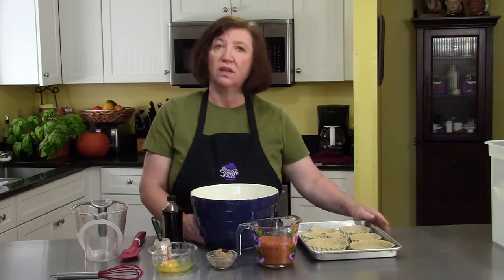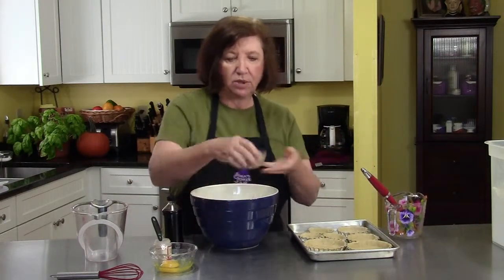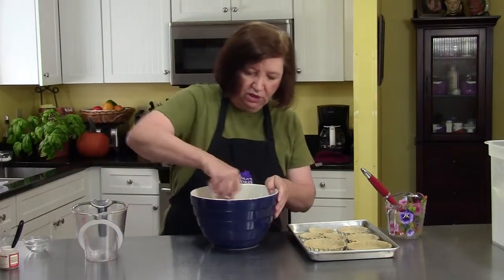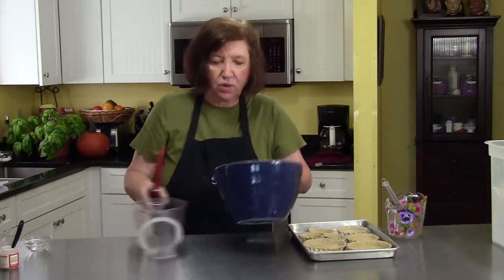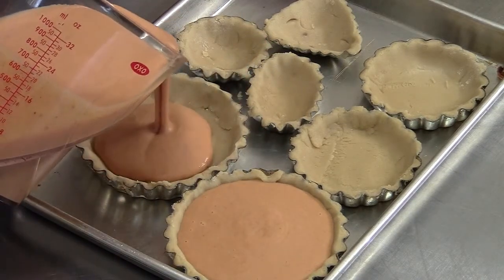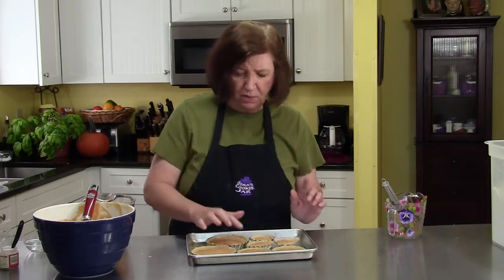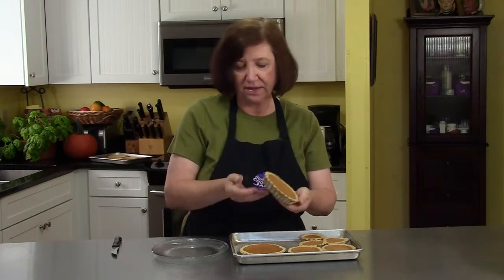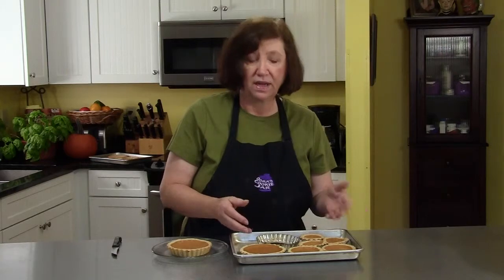Ooma's Cookie Jar - Pumpkin Tart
In a series about tarts (or tartlets), Ooma talks about how to make the dough and fillings. In this segment, a very tasty pumpkin tart.